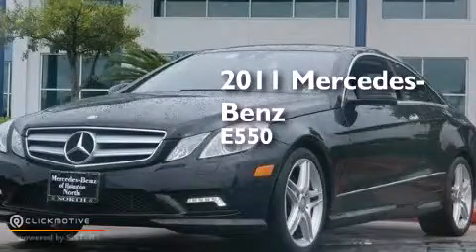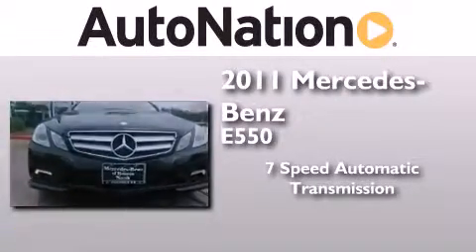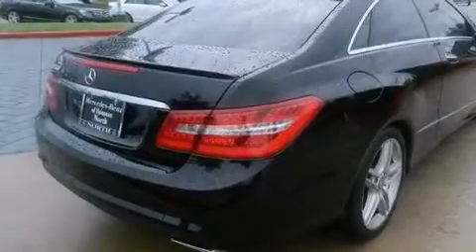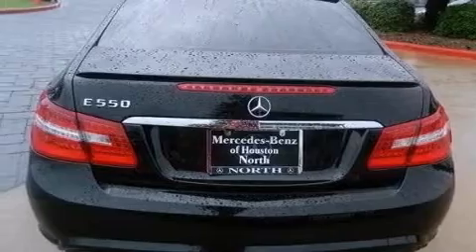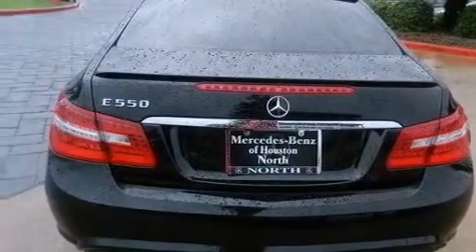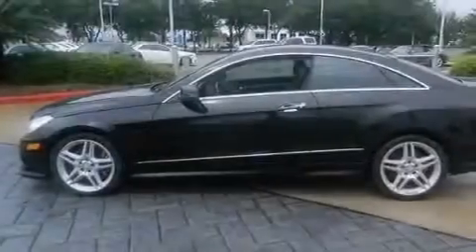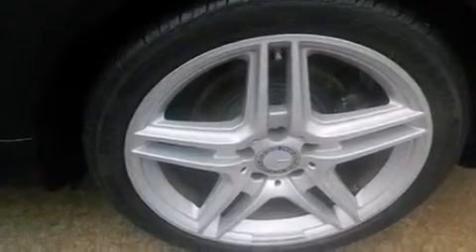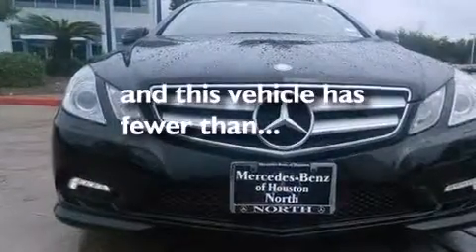Pre-Owned 2011 Mercedes-Benz E550 Houston TX 77090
We have been honored to serve the Houston TX area , we promise that your experience at our dealership will exceed your expectations ! Year : 2011 Make : Mercedes-Benz Model : E550 Engine : Gas V8 5.5L/333 Trans . : Automatic Exterior : Black Miles : 11,492 Interior : Black Mercedes-Benz of Houston North 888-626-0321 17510 I-45 North Freeway Houston , TX 77090